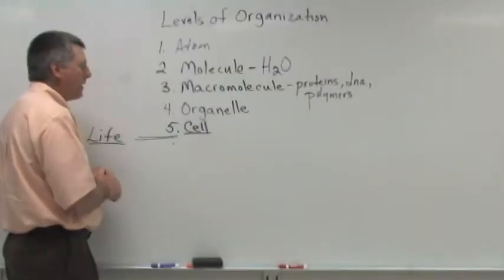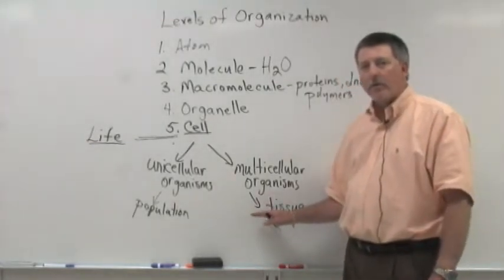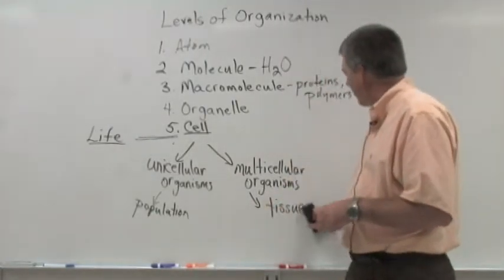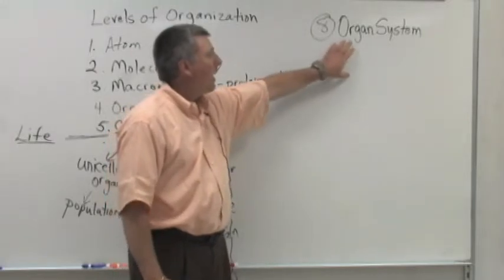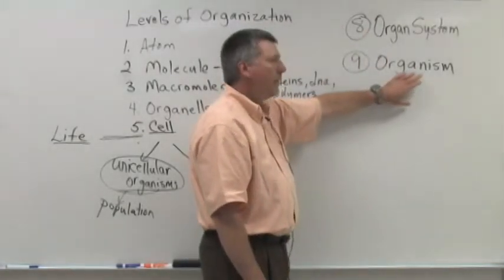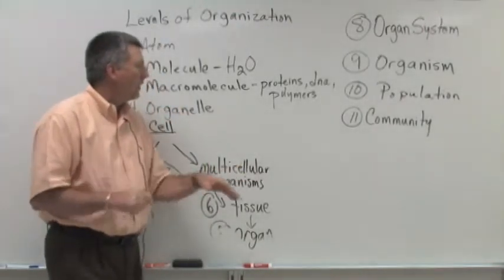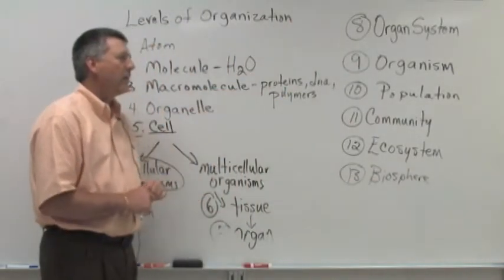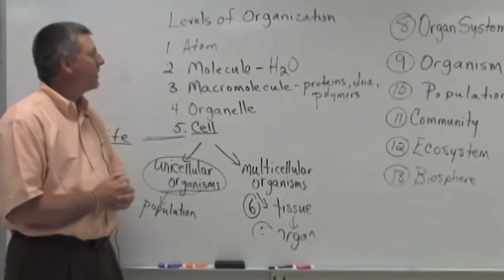Organization of Life Pt 2